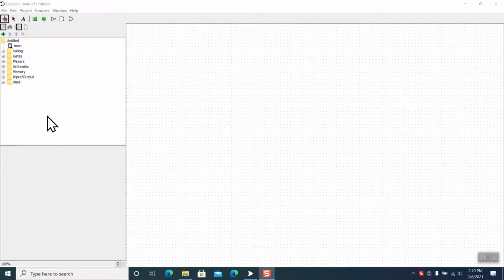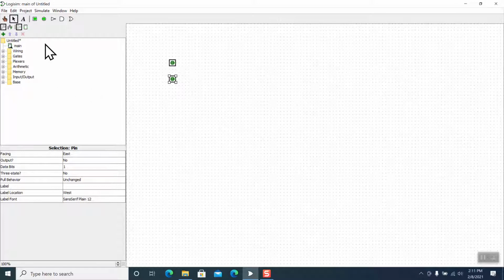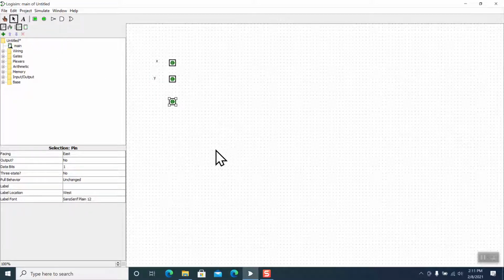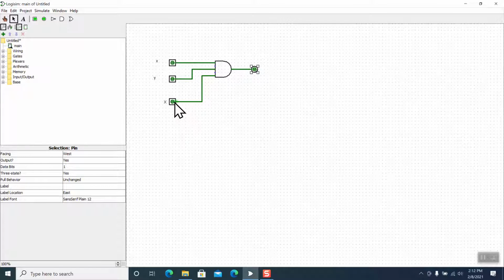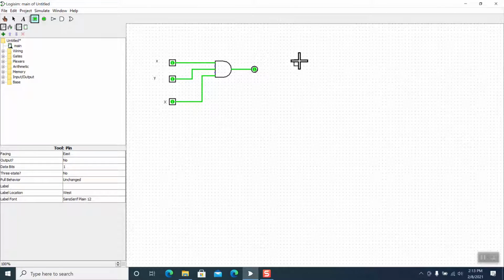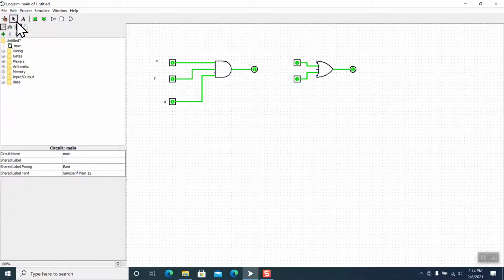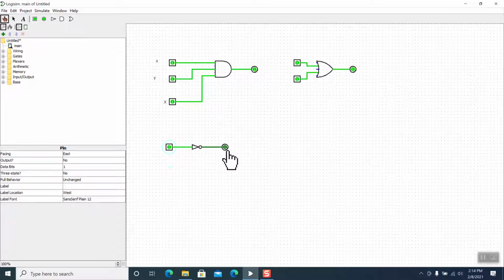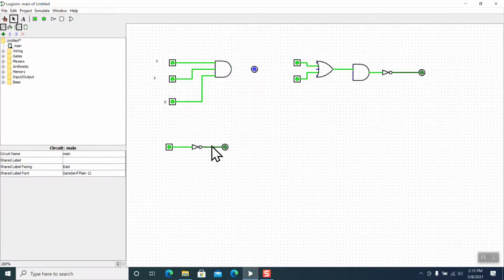Introduction to Digital Design - Using LogiSim